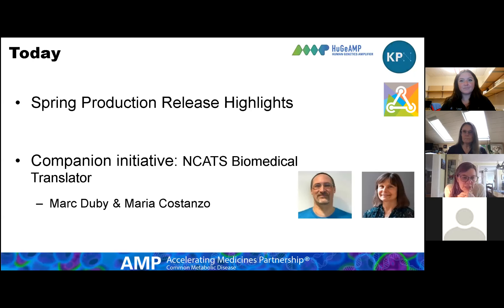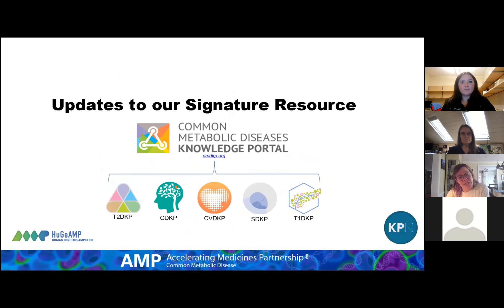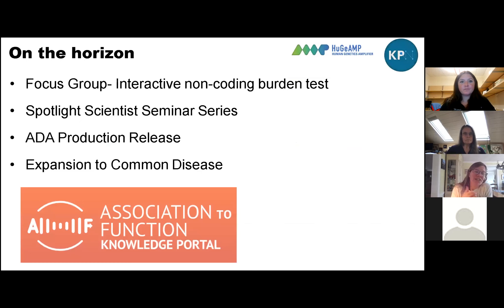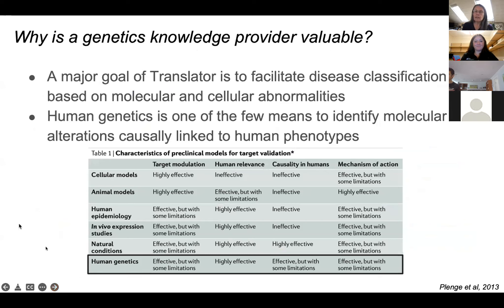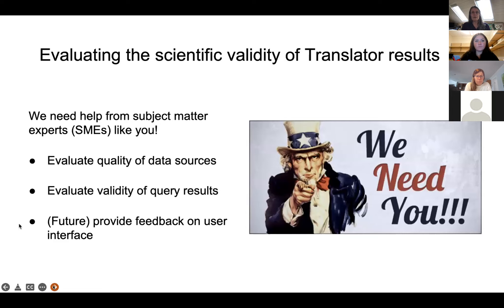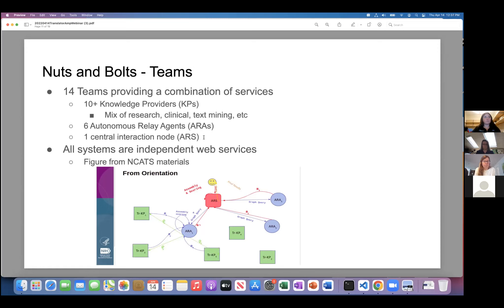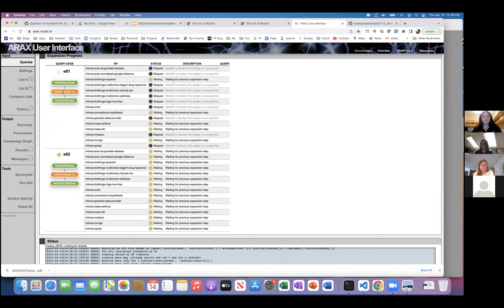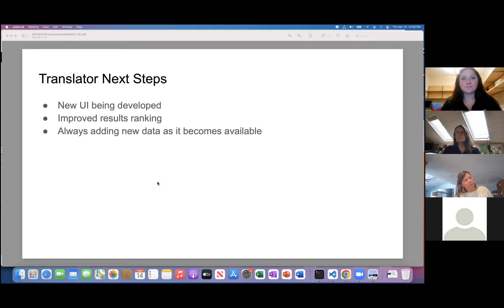KPN webinar 14 Apr 2022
In this Knowledge Portal Network webinar, presented on April 14, 2022, we reviewed the new datasets and features in our recent production release of the Knowledge Portals and discussed our team's involvement in the NCATS Biomedical Translator project.